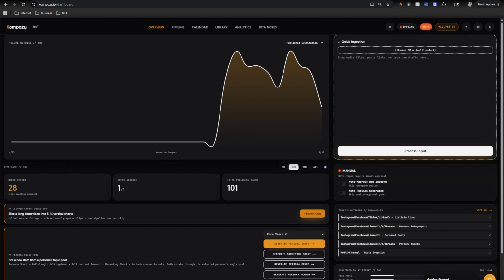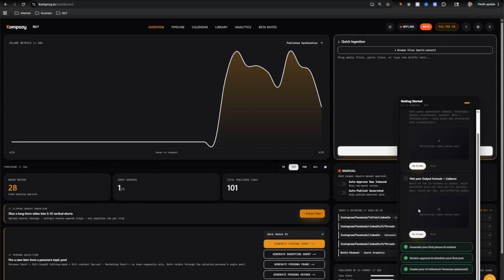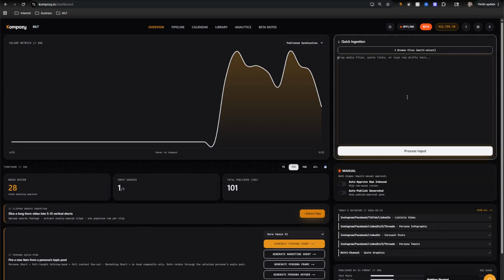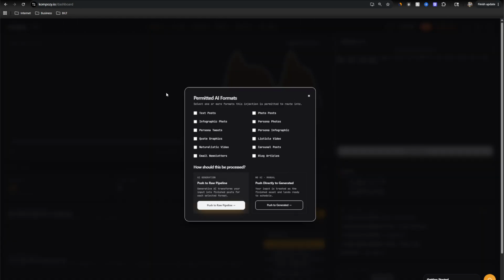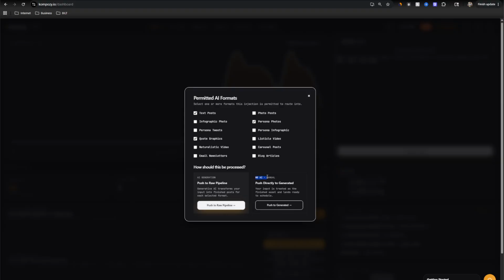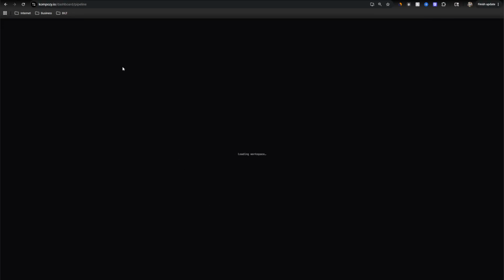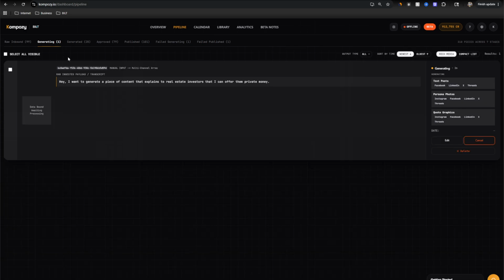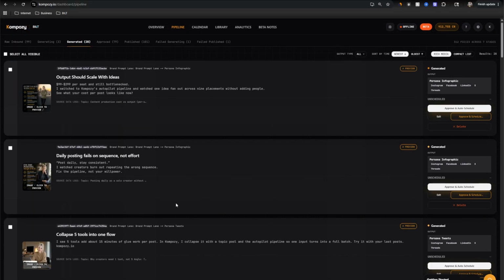How to Generate Your First AI Content in Kompozy (From Any Topic, Link or Idea) | Tutorial 3 of 5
Step 3 of the Kompozy Getting Started series — feed the engine. Drop a topic, an article, a YouTube link, a podcast clip, or a raw idea into Quick Ingestion on the dashboard. Kompozy reads it, runs it through every format you enabled in Step 2, and drops the finished pieces into your Pipeline ready for review.

Kompozy is the AI content engine that turns one source into a week of content across every platform. One source. Every platform. Composed by AI.